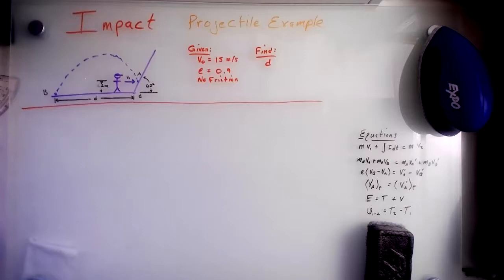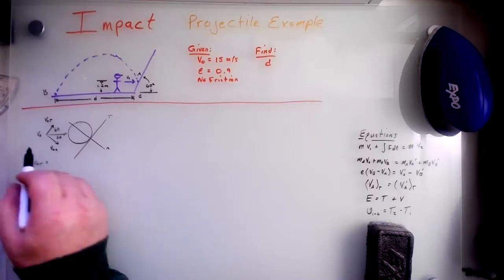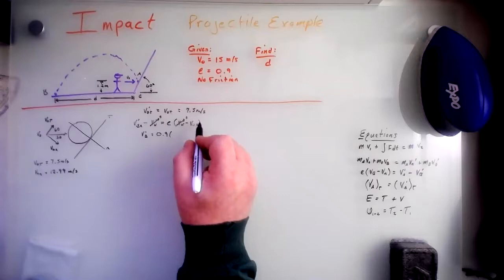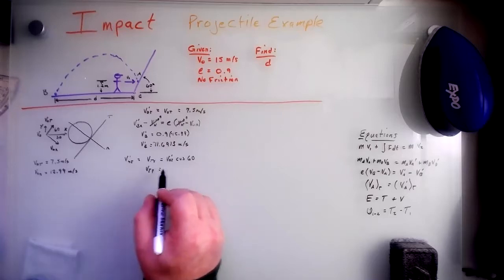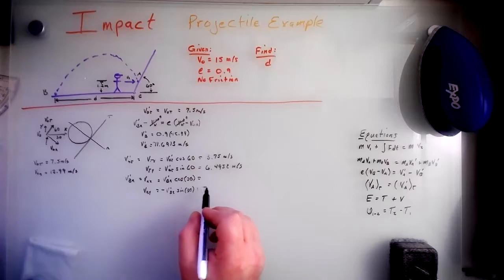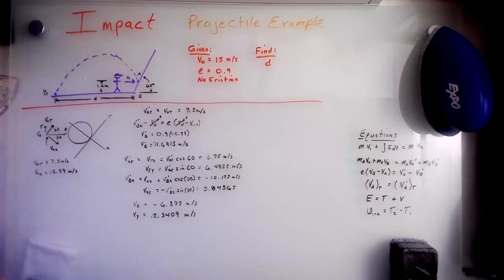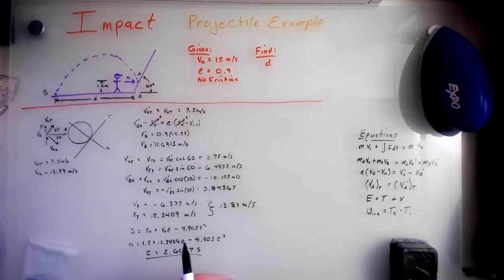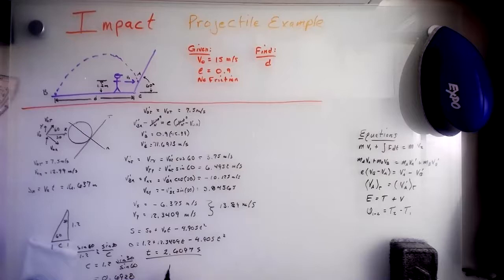Dynamics 13.4 Impact: Projectile Example